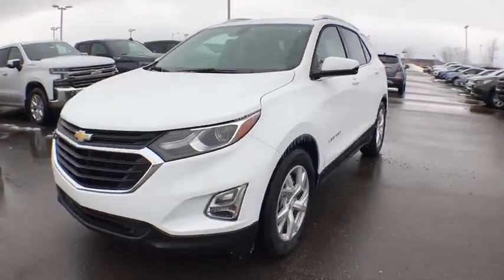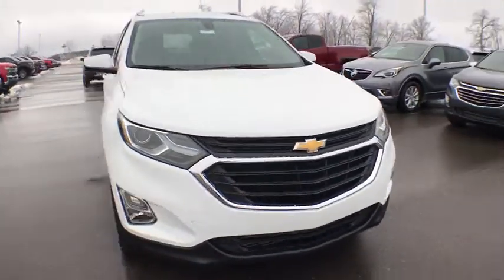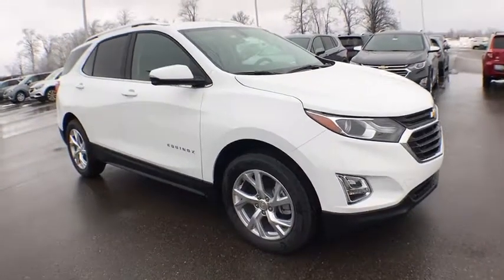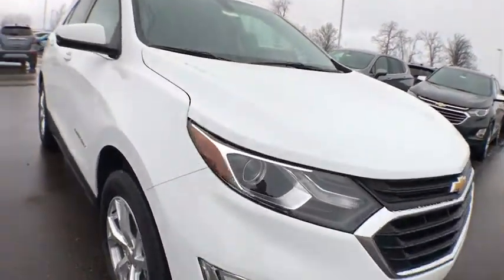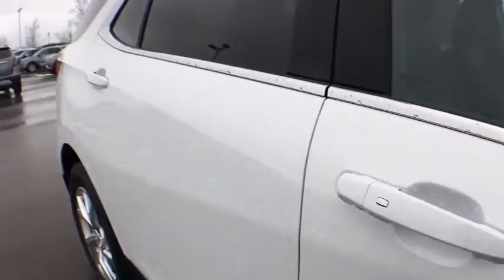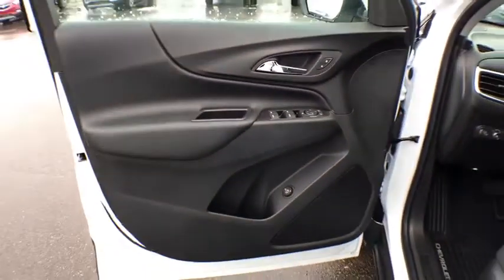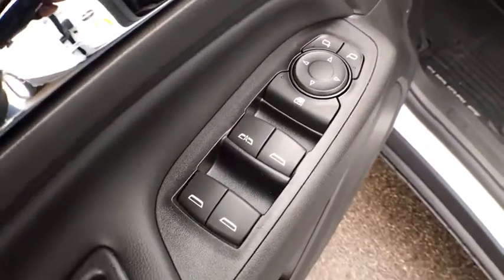2019 Chevrolet Equinox Coopersville, Muskegon, Grand Rapids, Grand Haven, Hudsonville, MI U2452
Summit White N 2019 Chevrolet Equinox available in Coopersville, Michigan at Betten Baker Chevy Buick. Servicing the Muskegon, Grand Rapids, Grand Haven, Hudsonville, MI area.